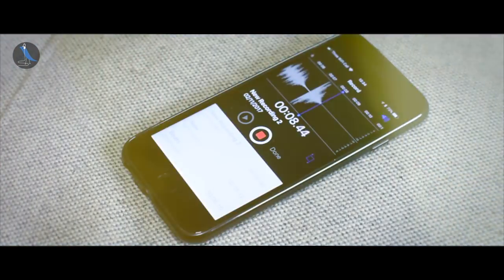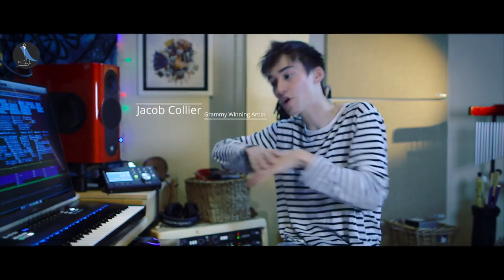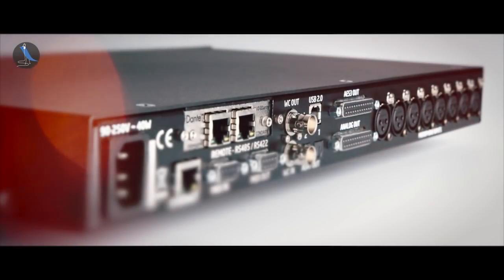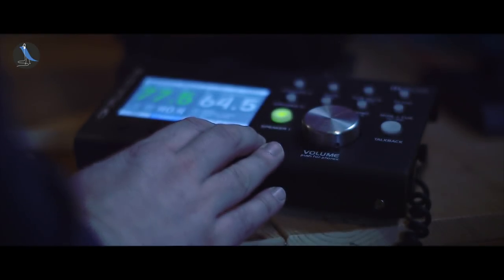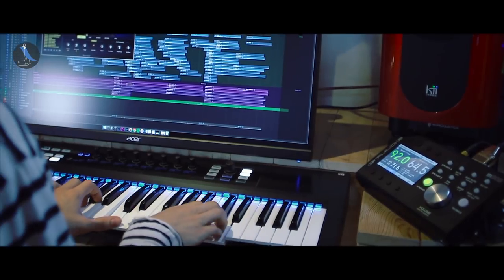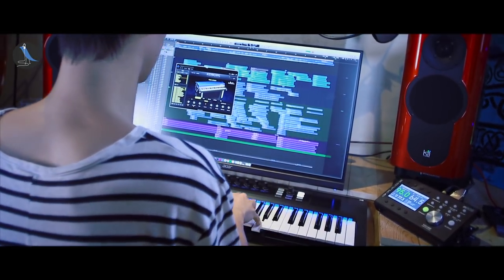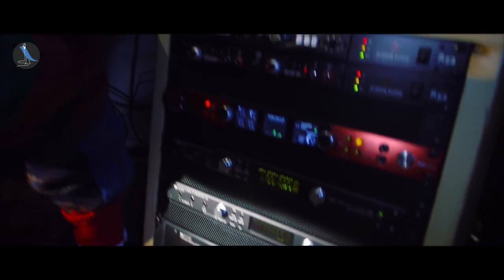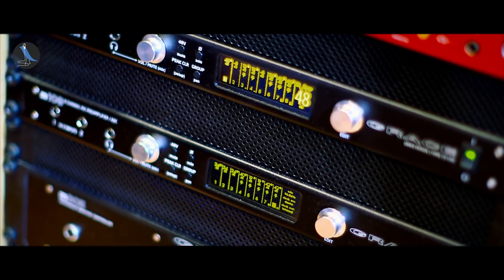Jacob Collier and Grace Design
Grammy Winning multi-instrumentalist Jacob Collier talks about working with his Grace Design m108 microphone preamplifiers and m905 monitor controller in his newly updated recording studio.

Video produced and directed by:
Russ Hughes